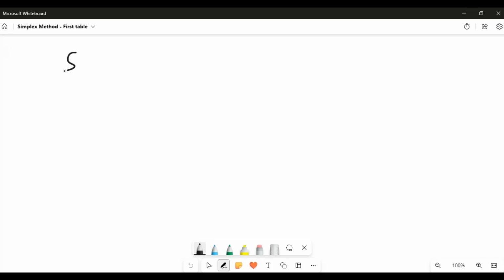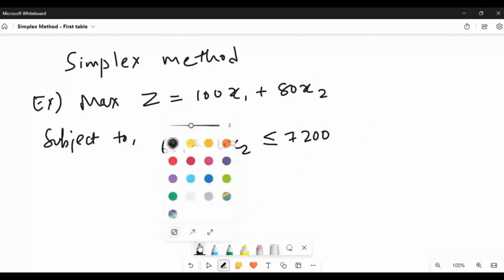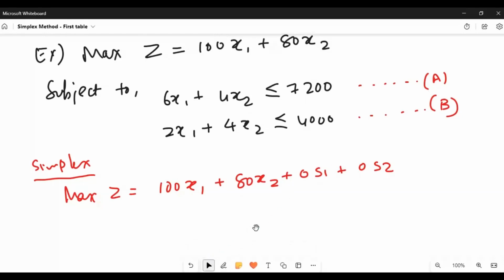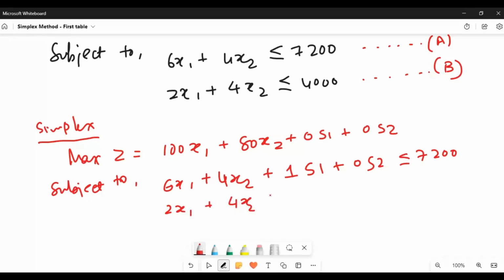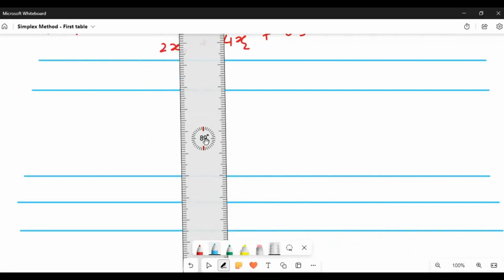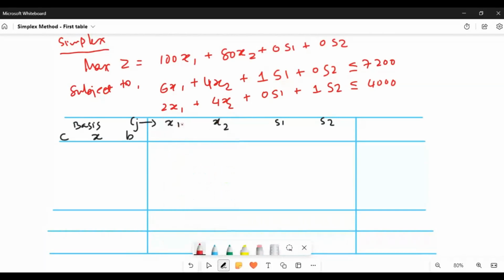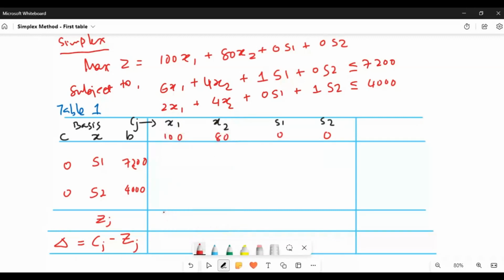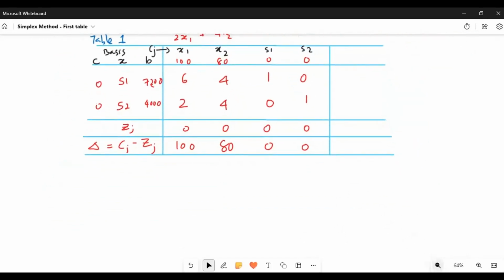Simplex Table 1